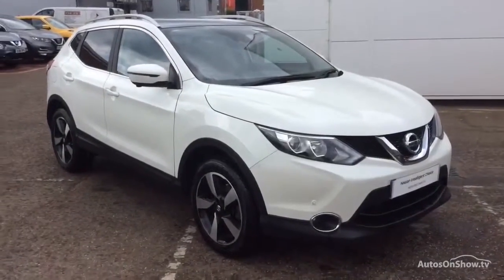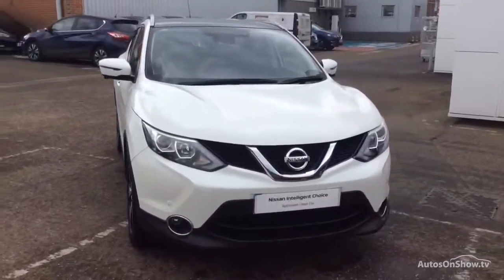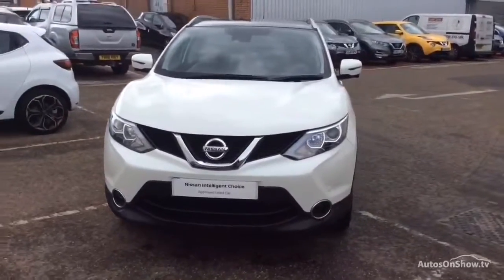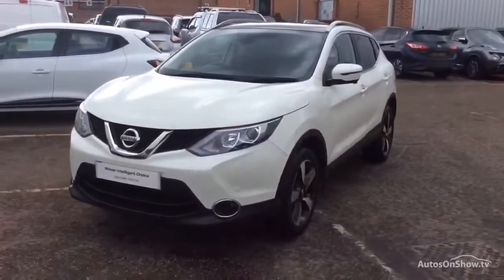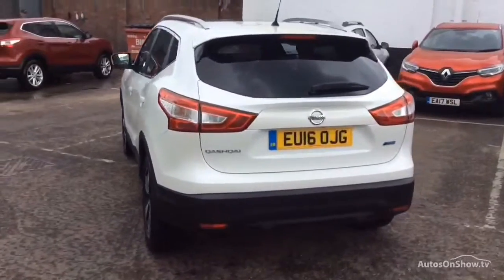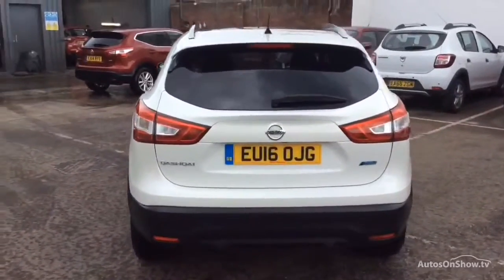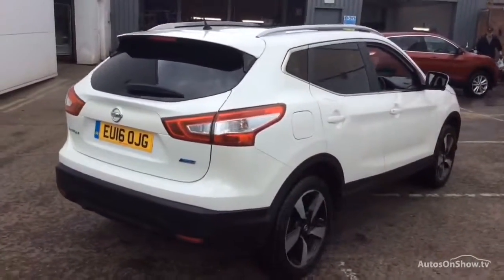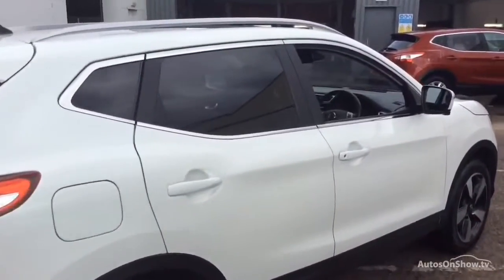NISSAN QASHQAI N-CONNECTA DCI WHITE 2016